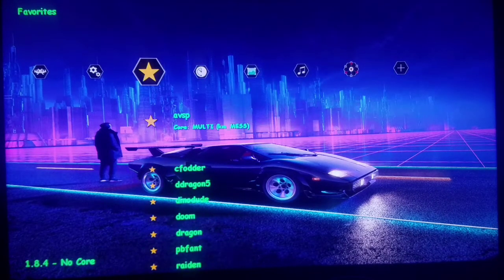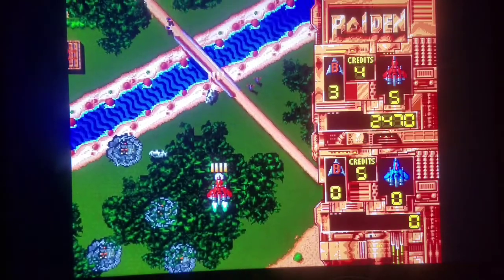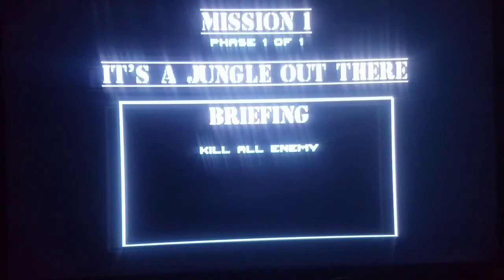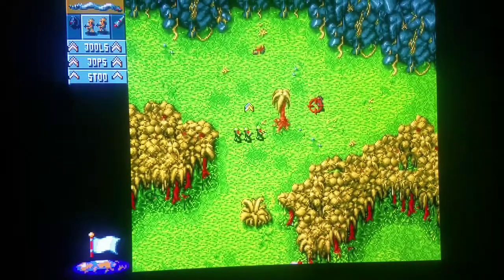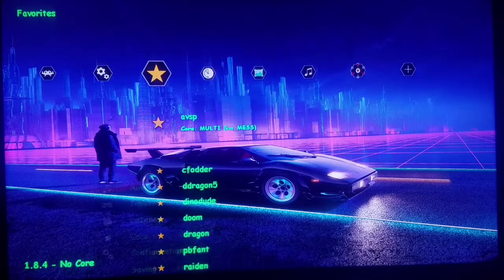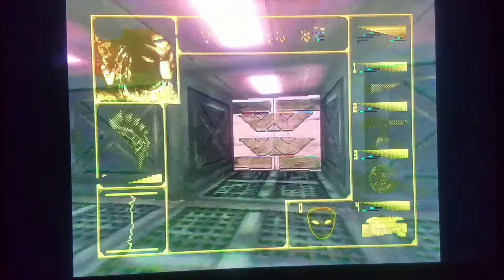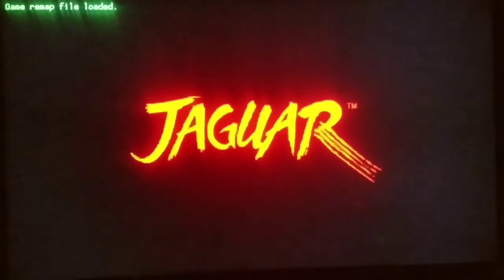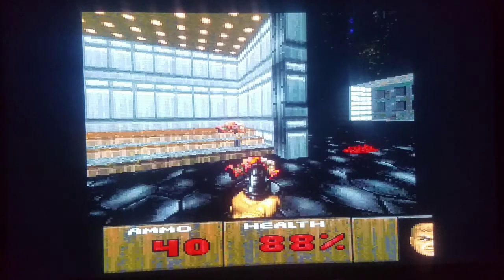Atari Jaguar Improved! Alien Vs Predator, Raiden! Etc! Mini Classics! Not Full Speed! But, playable!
Atari Jaguar is one pesky system to emulate!  Very few platforms can handle running it, simply due to its very high system requirements!  I did what I could to get it running better, as far as the Very Next Update!  I briefly showcase Alien Vs Predator (will do a much better demonstration, once I have more optimal controls set up to play with!), as well as nearly a half dozen other Atari Jaguar Games!

For those of you who are more familiar with the real hardware, and have played some of these games, particularly Alien Vs Predator, feel free to let me know your preferred control scheme for this game...being that you kinda need the "keypad" (similar to ColecoVision, Atari 5200!).  Once I hone in on an optimal control scheme, I will try to make it default upon Release!

I will do a follow-up video showcasing more of Alien Vs Predator.  I tried all 3 campaigns, and they are all fun!  Looking forward to getting more Jaguar in, as well as fixing up the controls!

I will demonstrate Jaguar on the Playstation Classic, as well...likely tomorrow:)

Enjoy the Video!  More Jaguar Demonstrations and Fix-Ups to come, soon!